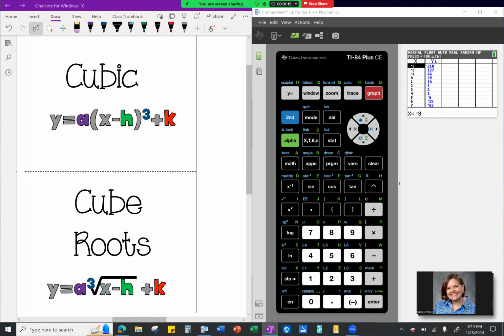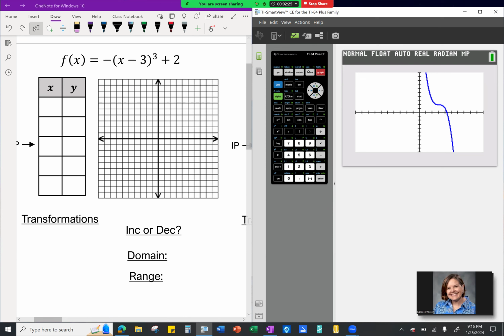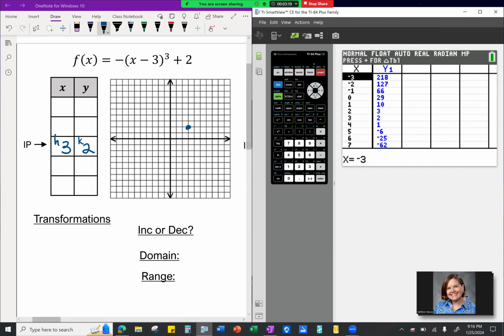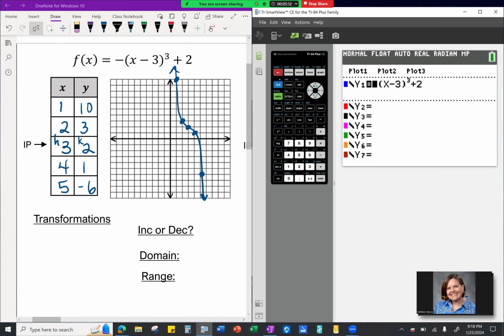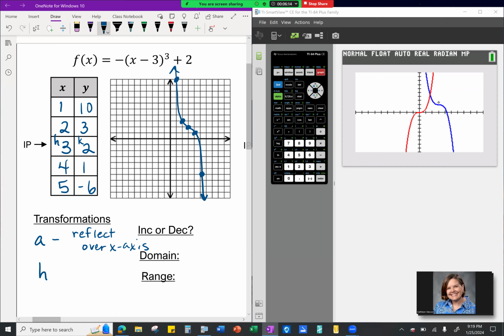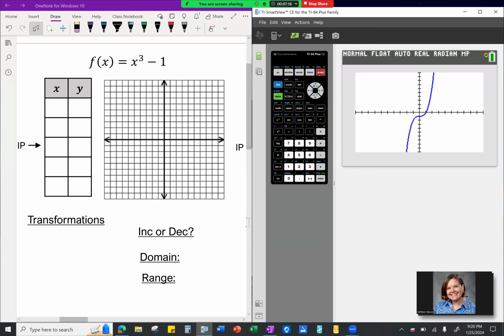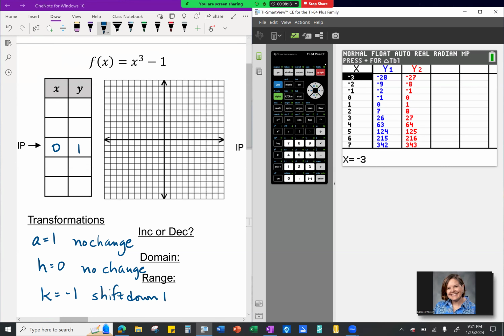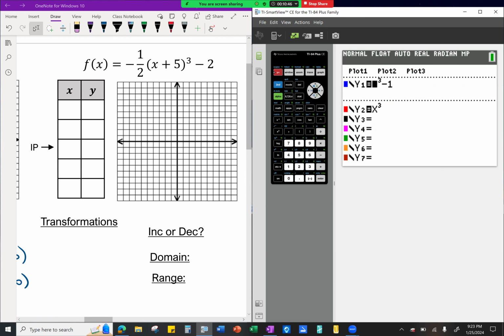Cubic and Cube Root Transformations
Graph cubic and cube root transformations with variables a, h, and k. Vertical stretch, compression, reflection; make a table on TI-84 calculator; compare transformation to original graphed equation; domain and range, increasing or decreasing.